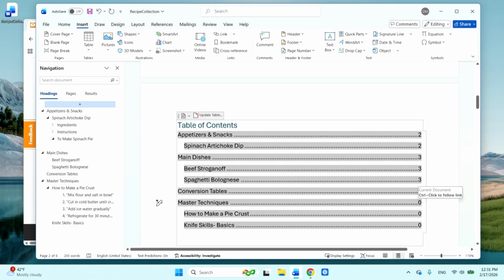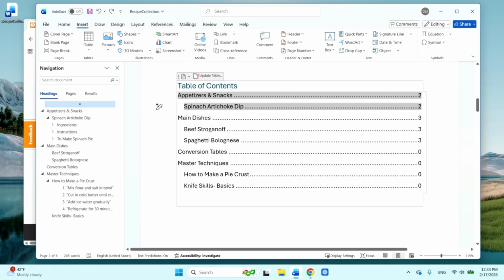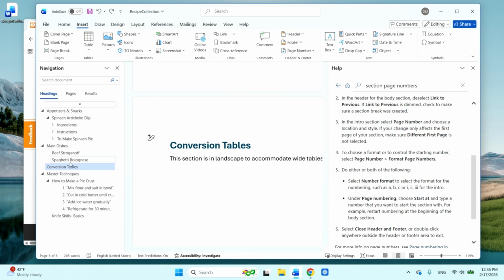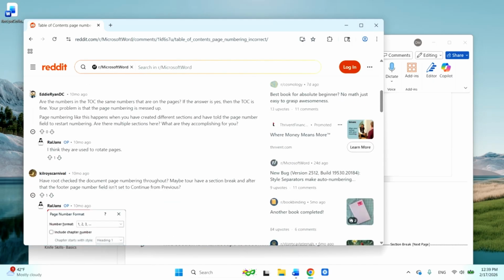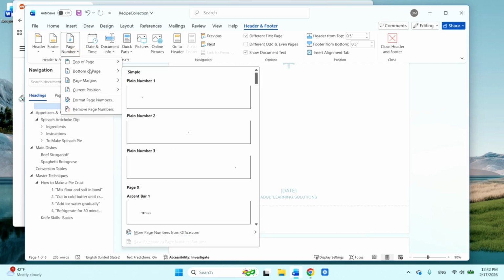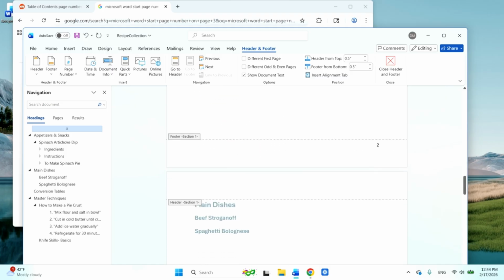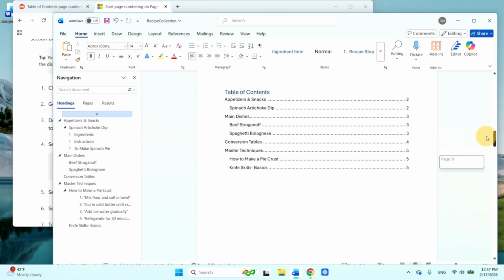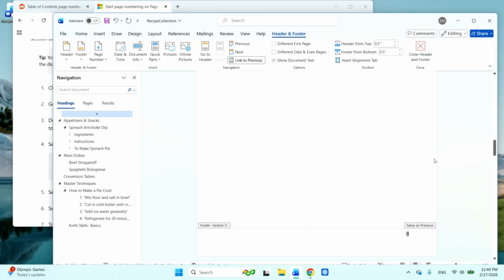Fix Word Page Numbers Resetting Between Sections (Step-by-Step)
Page numbers are one of the most infuriating aspects of complex documents. In this video, I find and solve the problems with page numbers around my Table of Contents

If you'd like to follow along, the step by step guide is here for free